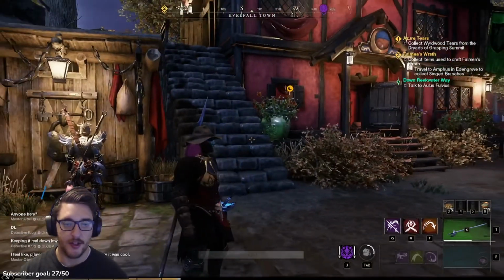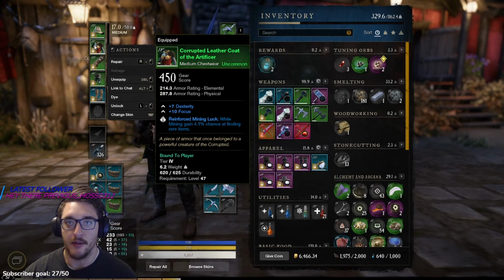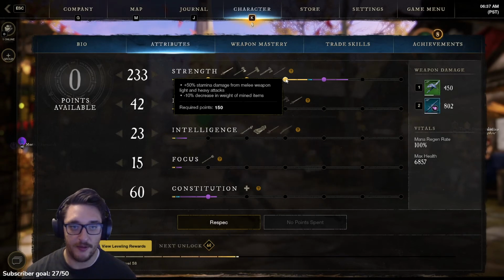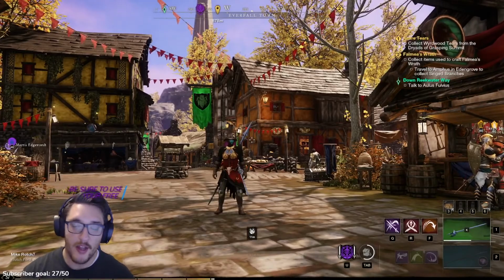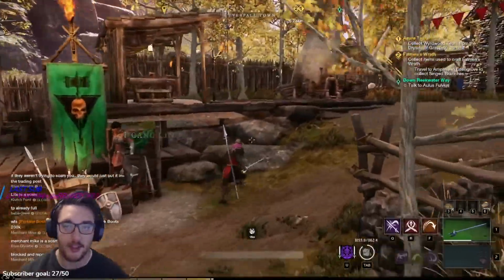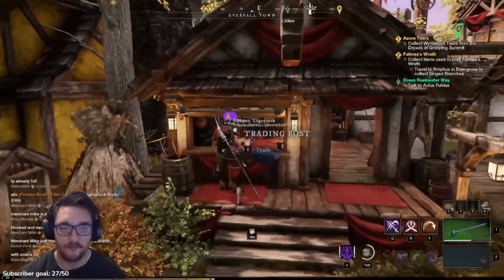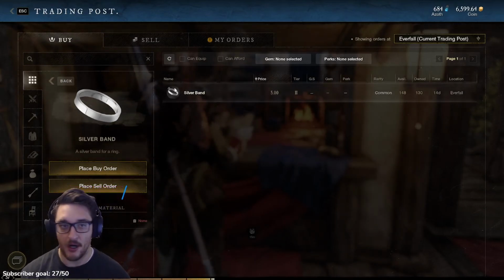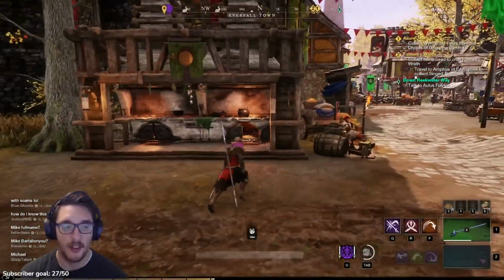New World: Best Mining Guide & Route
In this video I review what I believe is the best mining route for silver ore and iron ore. Usually there is no one else running this route and you can get quite the yield of ore. More videos to come soon once editing is completed!

0:00 Intro
1:25 Gear & Food
4:00 Overview of Run
8:00 Perks
9:40 Complete Run (Sped Up)
18:30 End Results from Run